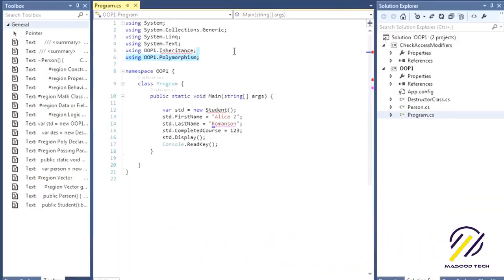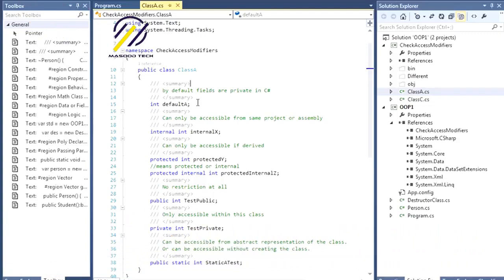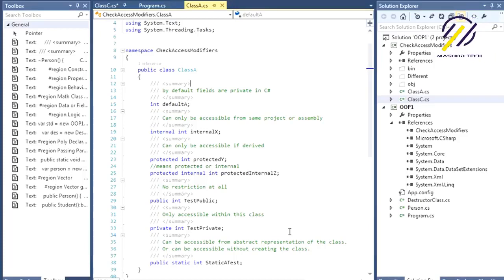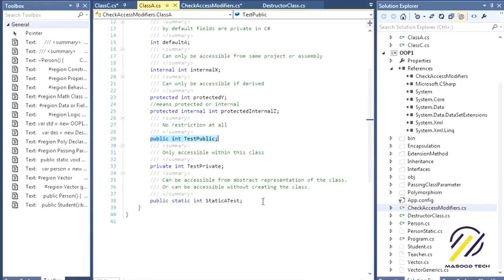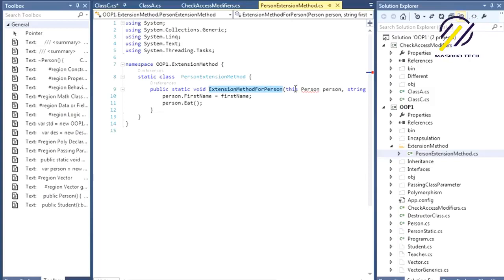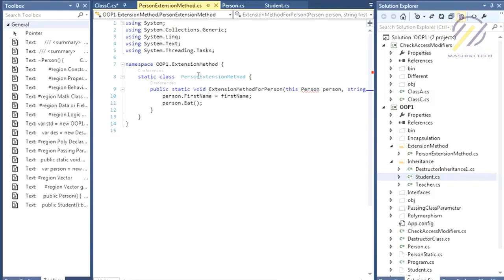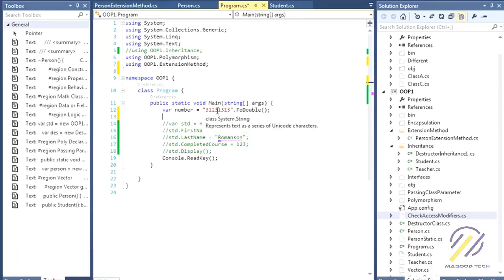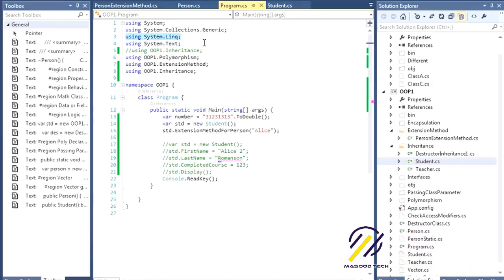07 Inheritance, Base Class Constructor & Extension Methods | Object Oriented Programming in C#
This section describes the following concepts:
-Class Members
-Properties and Fields
-Methods
-Constructors
-Finalizers
-Events
-Nested Classes
-Access Modifiers and Access Levels
-Instantiating Classes
-Static Classes and Members
-Anonymous Types
-Inheritance
-Overriding Members
-Interfaces
-Generics
-Delegates

Static Object in C#:
In C#, one is allowed to create a static class, by using static keyword. A static class can only contain static data members, static methods, and a static constructor.It is not allowed to create objects of the static class. Static classes are sealed, means you cannot inherit a static class from another class.

Passing Class as Datatype:
A value-type variable contains its data directly as opposed to a reference-type variable, which contains a reference to its data. Passing a value-type variable to a method by value means passing a copy of the variable to the method. Any changes to the parameter that take place inside the method have no affect on the original data stored in the argument variable. If you want the called method to change the value of the argument, you must pass it by reference, using the ref or out keyword. You may also use the in keyword to pass a value parameter by reference to avoid the copy while guaranteeing that the value will not be changed. For simplicity, the following examples use ref.

Inheritance Concept In C#:
Inheritance is an important concept in C#. Inheritance is a concept in which you define parent classes and child classes. The child classes inherit methods and properties of the parent class, but at the same time, they can also modify the behavior of the methods if required.